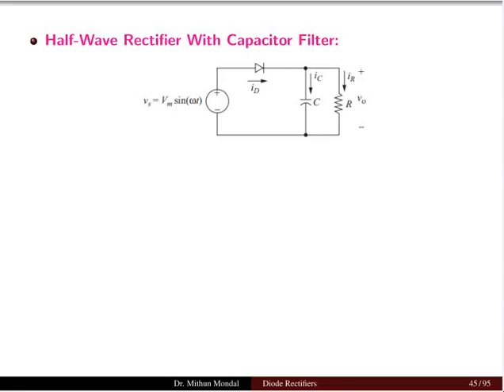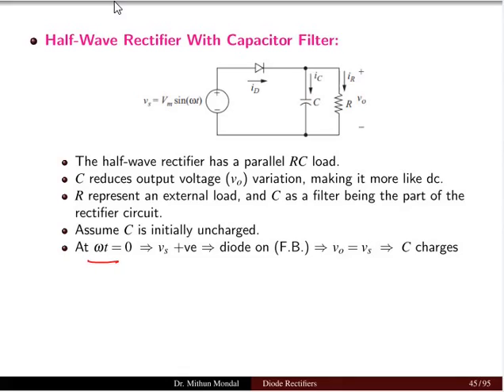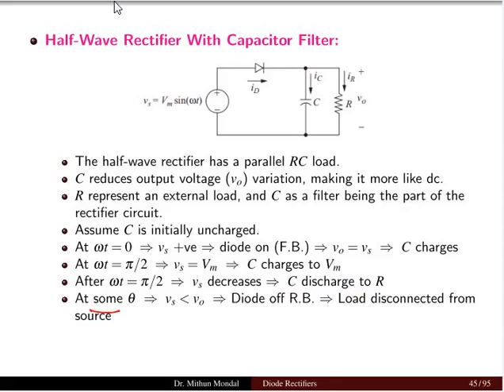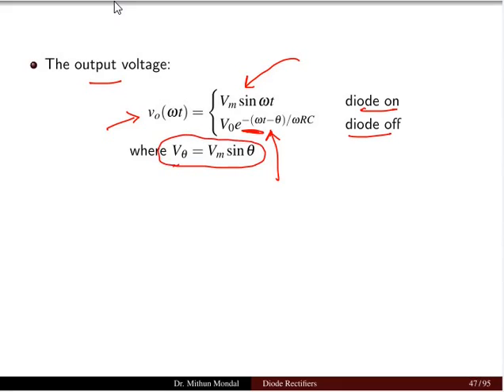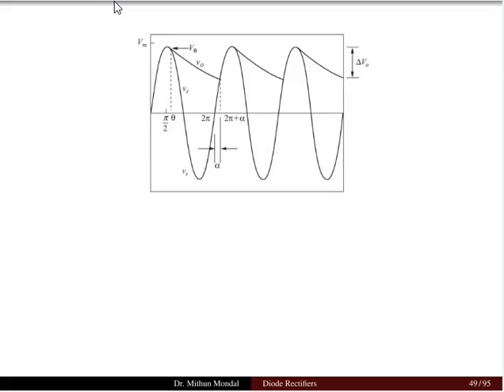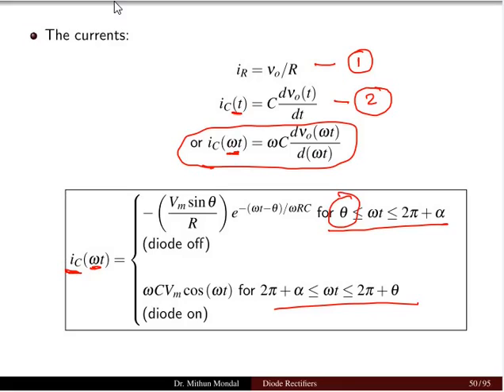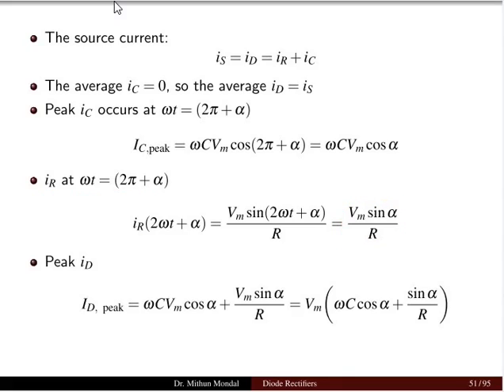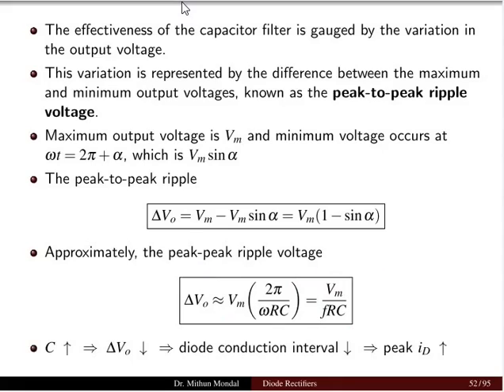Power Electronics | Lecture - 3F | The Single-Phase Half-Wave Rectifier with Capacitor Filter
Explore the fundamentals of single-phase half-wave rectification with capacitor filtering in this comprehensive video lecture on power electronics. Learn how this circuit configuration converts AC voltage into pulsating DC and how the capacitor filter smooths the output waveform, reducing ripple and improving efficiency. Ideal for engineering students, electronics enthusiasts, and professionals looking to deepen their understanding of power supply design.